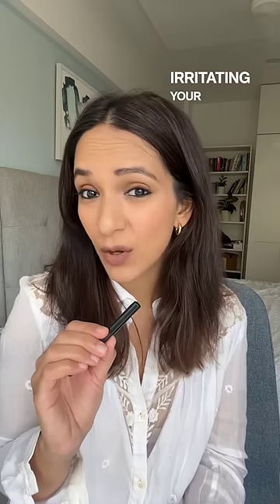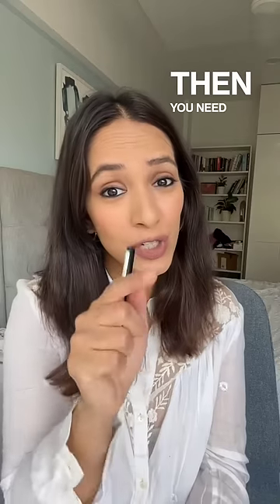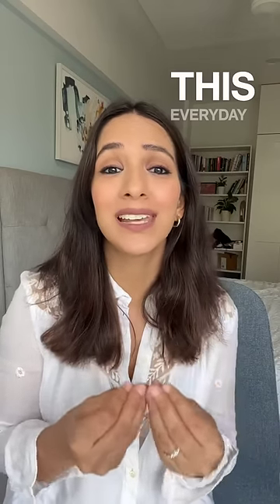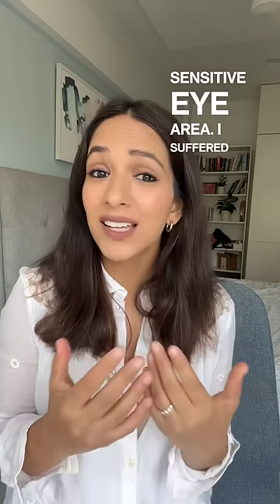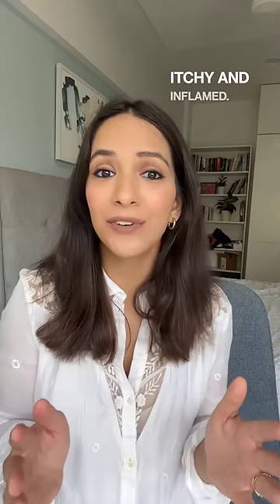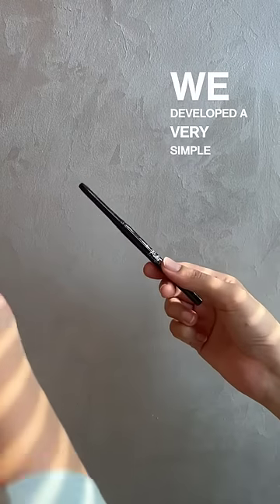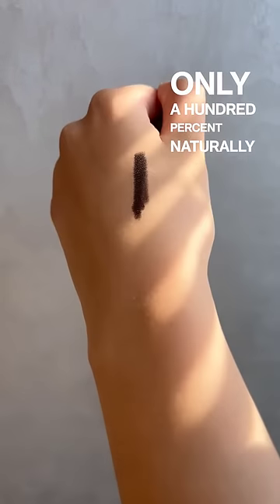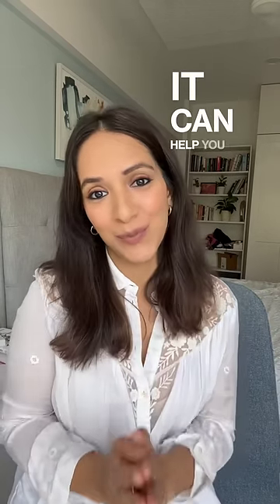The Most Natural, Gentle & Chemical-free Kohl Pencils for Sensitive Eyes | Ruby’s Organics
Is your kohl pencil/ kajal irritating your eyes? If yes, then you need to watch this video. Most black pigments in eye makeup come from carbon black, or a version of it. Carbon black is made from the incomplete combustion of petroleum products like coal or coal tar, ethylene, or fuel oil. It is often contaminated with arsenic, lead, mercury, sulfur, and PAH’s. Most women use it every day in their delicate and sensitive eye area. At Ruby’s Organics, we developed a simple kohl pencil, that contains NO synthetic chemicals or preservatives and only 100% naturally derived ingredients and pigments.
In frame, Our Founder: Rubeina Karachiwalla
Try our highly nourishing Smoked Kohl Pencils and bid goodbye to watery, itchy eyes: